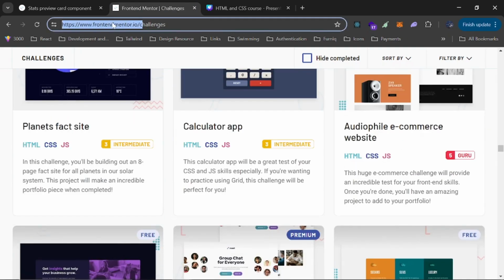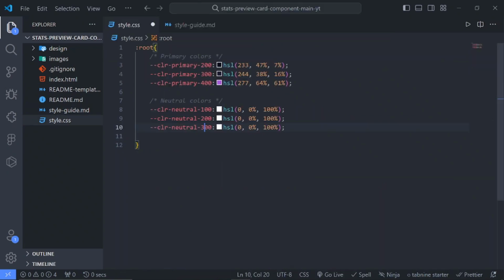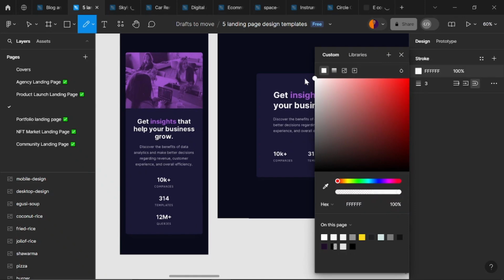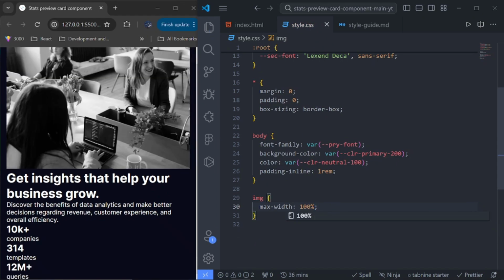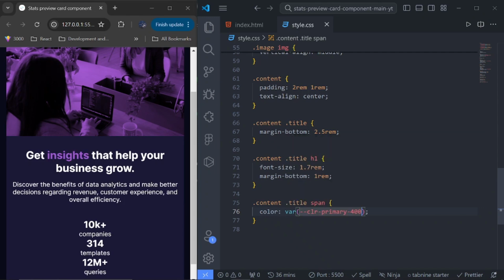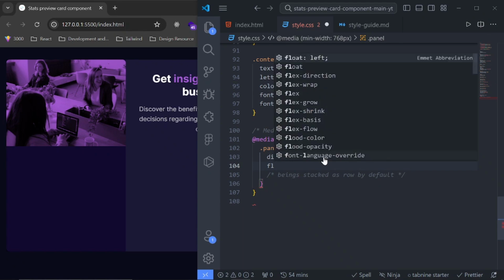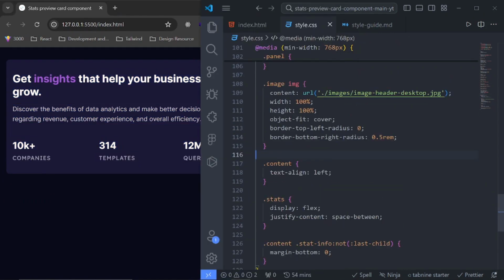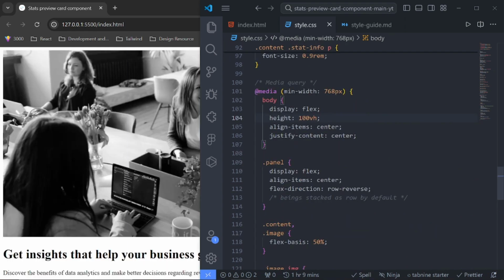How to Build a Responsive Stats preview card component | Frontend Mentor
Hey guys, In this video you are going to learn the basics of how flexbox works and we are also going to build this project beginner project from frontend mentor practice what we’ve learnt.

Timestamps:
0:00 - Intro
1:07 - Overview of flexbox
4:07 - Setting up the files
10:51 - Writing the HTML code
18:48 - Styling the HTML code
33:29 - Adding responsivess and Explaining flexbox
50:29 - Outro